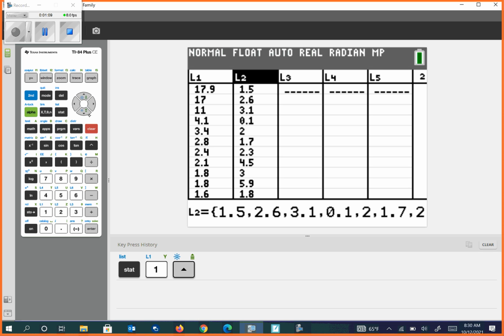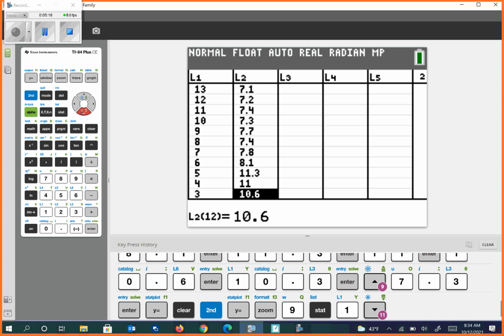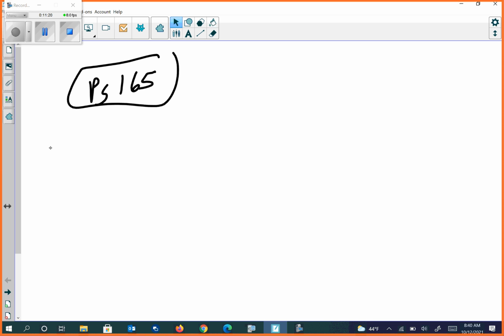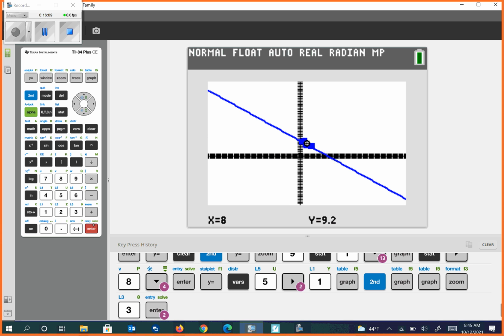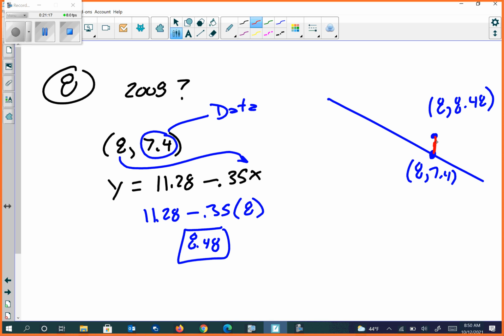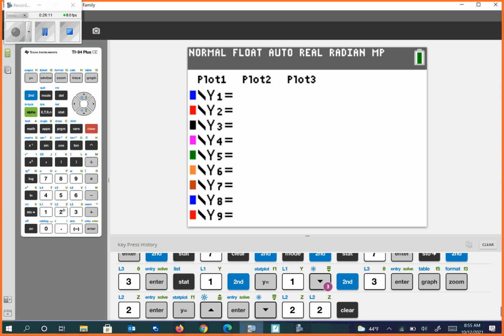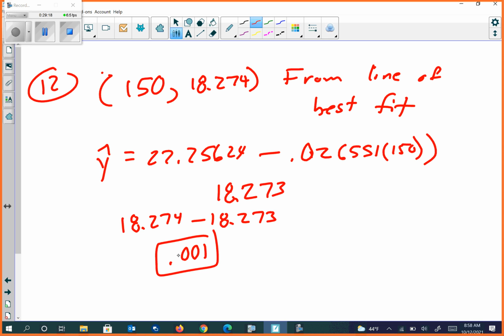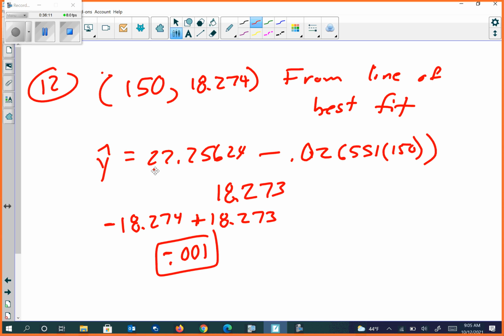stats Oct 12 2021